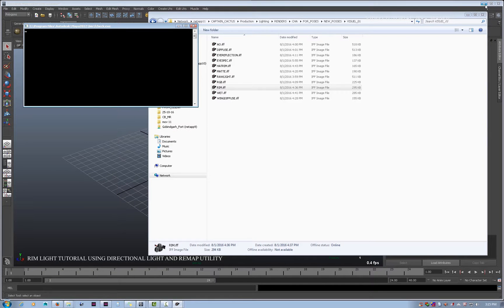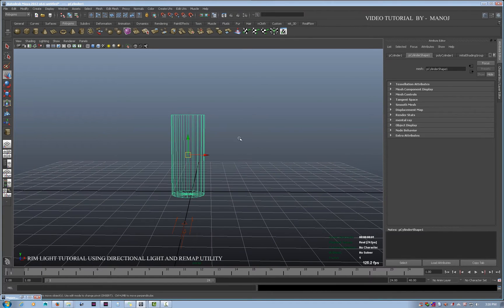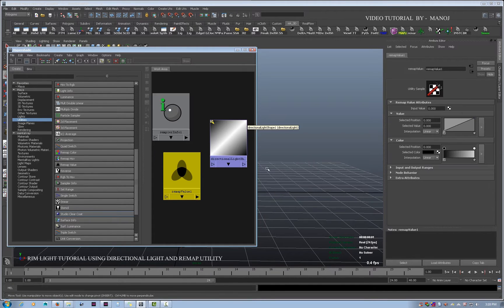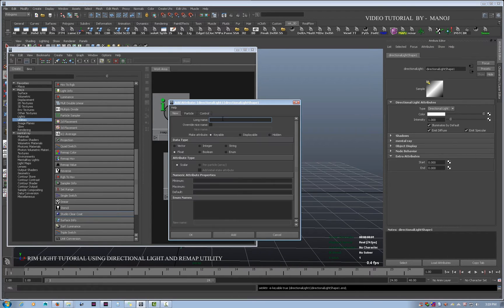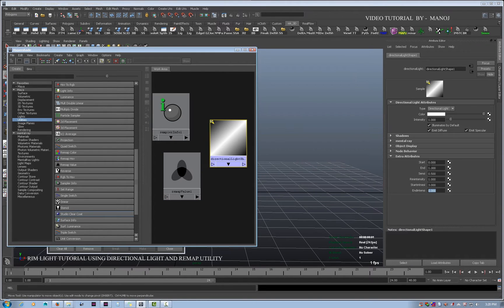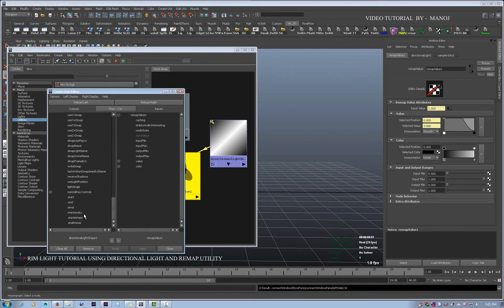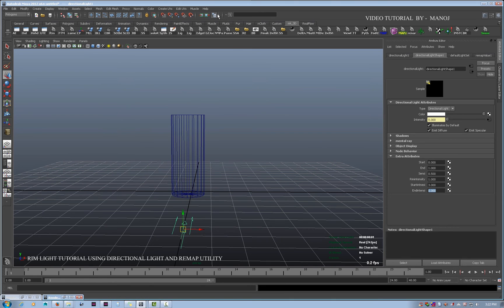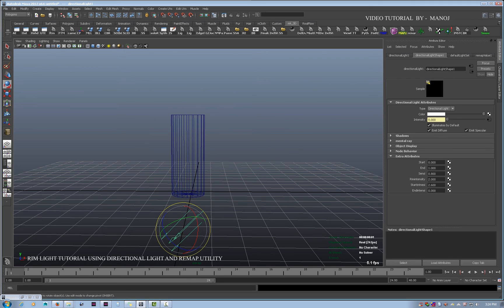RIM LIGHTTUTORIAL USING DIRECTIONAL LIGHT, REMAP AND SAMPLER INFO.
Only For MR and Maya software render Engine